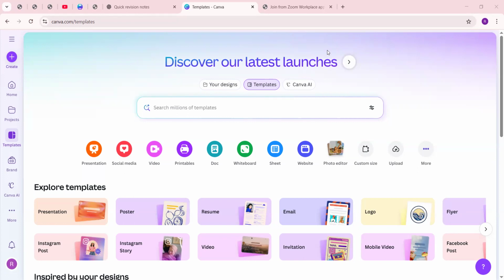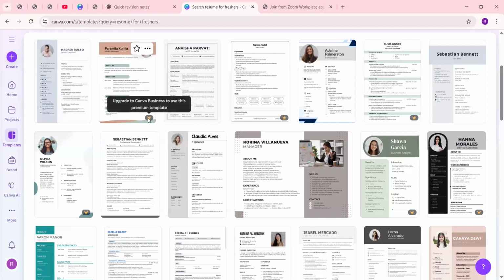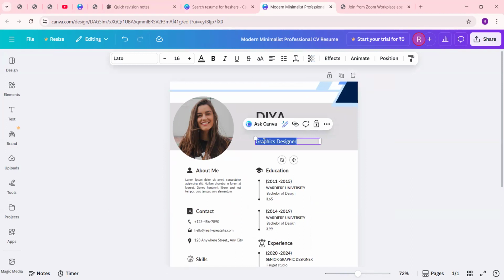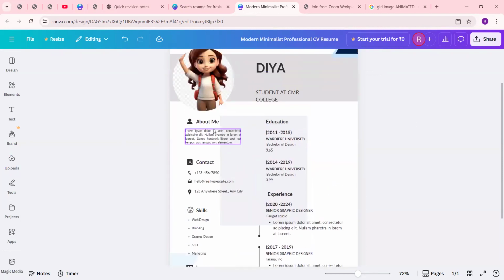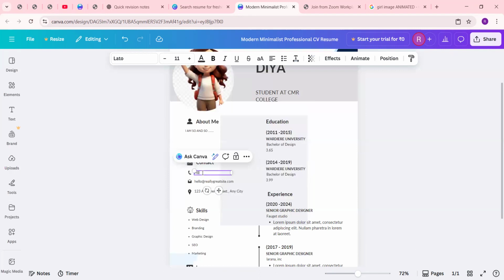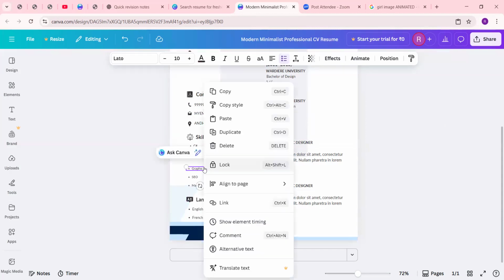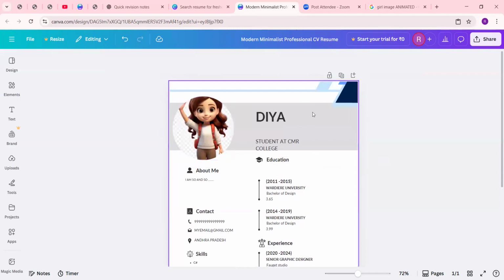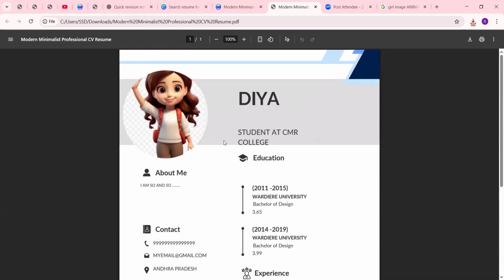Make Your Resume in 5 Minutes with Canvas | Free Template & Download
Learn how to make a professional resume using Canva—fast, simple, and completely FREE!
In this step-by-step tutorial, I’ll show you how to choose a resume template, edit it in minutes, and download it as a PDF for job applications.
Perfect for beginners, students, freshers, and anyone who wants a clean, modern CV without any complicated design skills.

📌 What you’ll learn:
✔ How to choose the best Canva resume template
✔ How to customize fonts, colors, and layout
✔ How to add your skills, experience, and education
✔ How to download your resume in high quality (FREE!)
✔ Tips to make your CV stand out in job applications

🎯 Create your resume in minutes and impress recruiters instantly!

How to make resume in Canva

Canva resume download

Free resume maker

Resume design in Canva

CV making tutorial

How to create a resume for freshers

Canva CV download free

Resume tips for job seekers

Easy resume creation

Best resume templates Canva

How to edit resume in Canva

Make CV in 5 minutes

Professional resume design

Hello all!
LLT(Let's Learn Together) is a channel where you can learn and get information about study-related content.
Happy learning!! :)